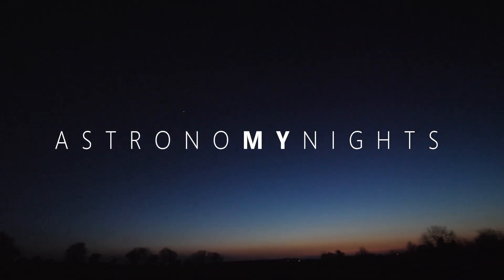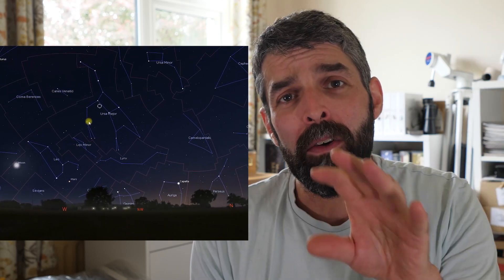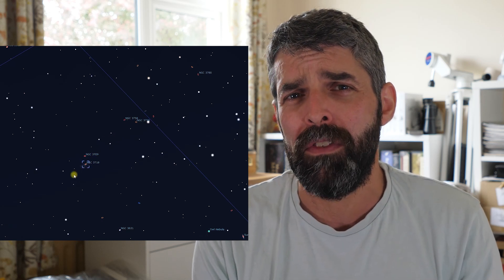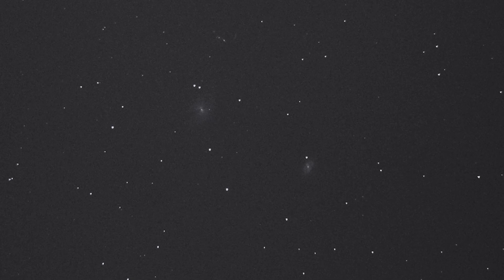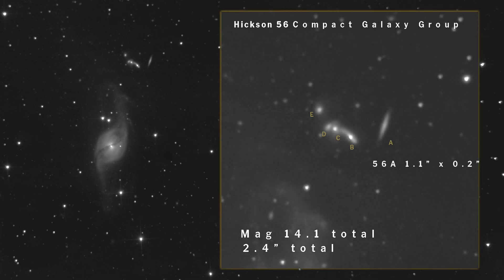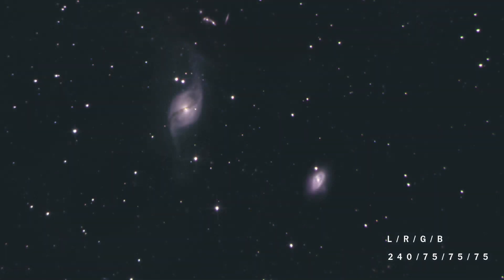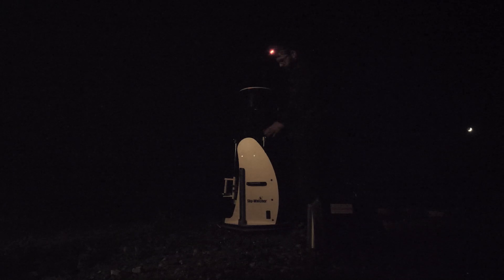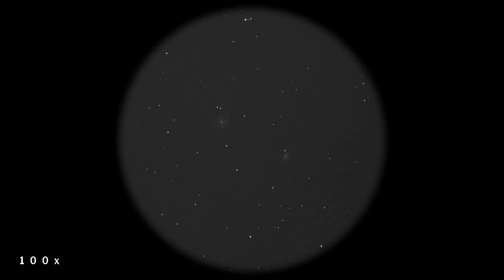NGC 3718 | Spiral Galaxy pairing in Ursa Major with NGC 3729 | Visual & Astrophotography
The Spiral galaxy NGC 3718 in the constellation Ursa Major.  It is a Brilliant target for all size telescope, beginners and advanced amature astronomers alike,  throughout the year. it passes over head during spring months, but has begun to rise high in the east in after midnight. It is a fantastic target for the nice spring nights, for both visual observation and astrophotography, I used my 8 inch Newtonian with the QHY163m to gather the data for the live view as well as the light frames for the photo. I ran at 400 ISO 180 sec sub frames over 2 separate sessions. o also used the QHY163m with the EVOLUX 82 ED for the wider astrophoto, DSLR astrophotography is a bit differnt to cooled mono camera.

Visual observing is easy once you locate it and rewarding with this target as it is a great test of seeing conditions, and you can really tease out detail as you get familiar with it over the months and years. it makes a beautiful pairing with NGC 3729.

Contents
0:00 INTRO
0:38 LOCATING
2:02 NGC 3718
2:44 NGC 3729
3:04 HICKSON 56
3:38 PHOTOGRAPHY
4:42 OBSERVING
5:30 Observing notes
7:00 Thoughts
7:26 Final Photos